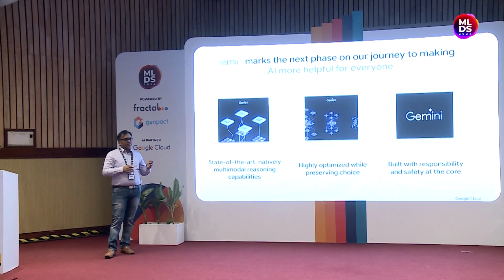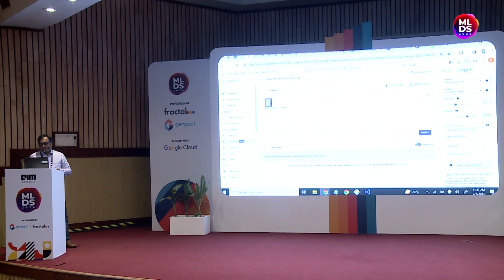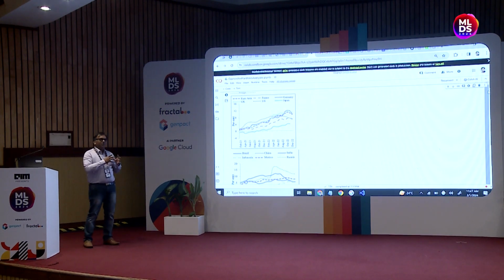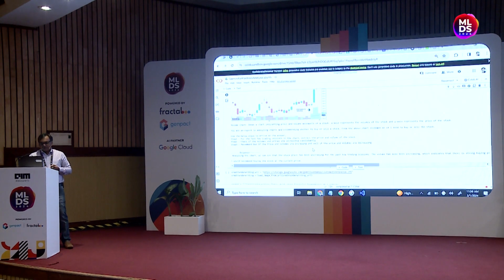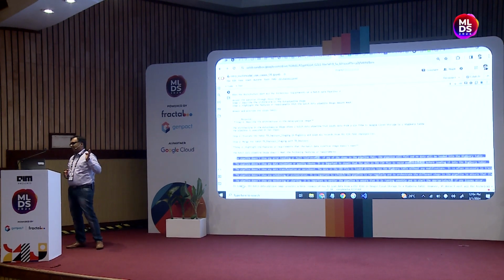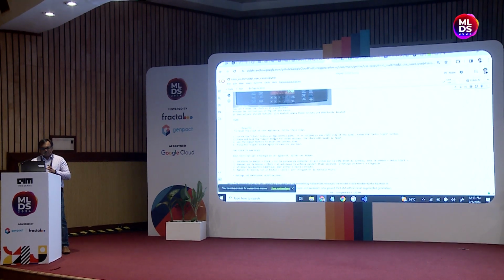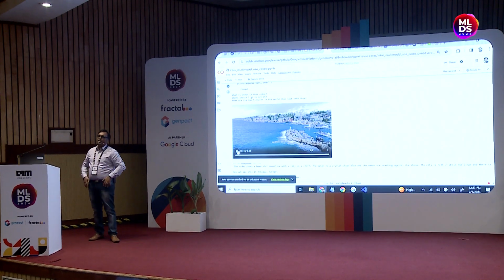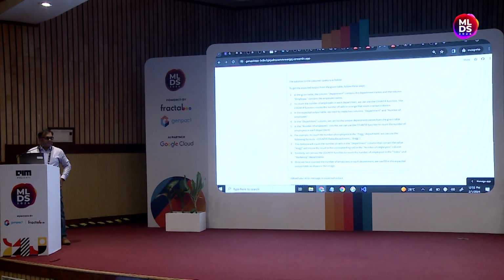Intro to Gemini API and its use cases | Google | Ravi Manjunatha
In this workshop we will introduce you to the Generative Ai offerings in Google Cloud and explore the latest multi-modal offerings with Gemini. We will understand how innovative applications that can process information across text, code, images, and video can be built with Gemini models on Google Cloud. With Multi-modal capabilities of Gemini, we can reimagine a lot of our existing processes in a whole new and exciting way!